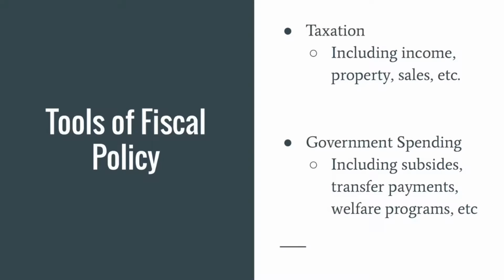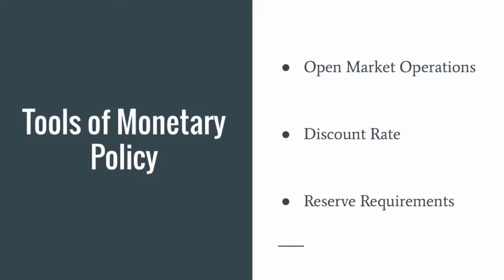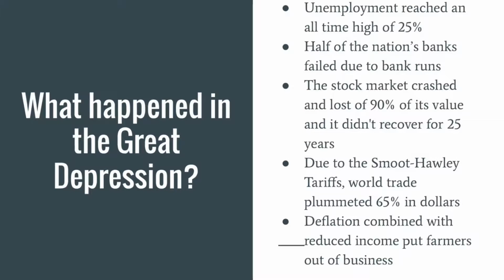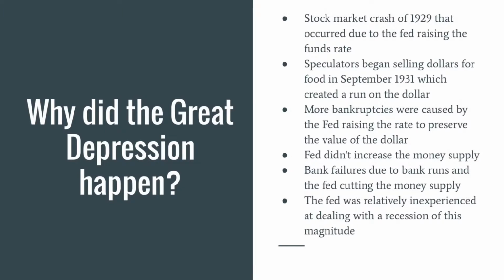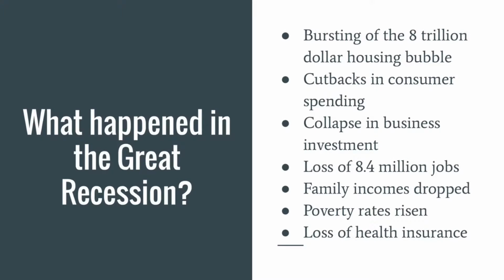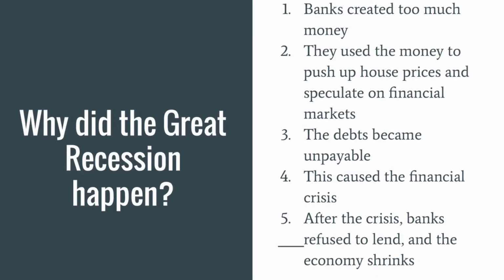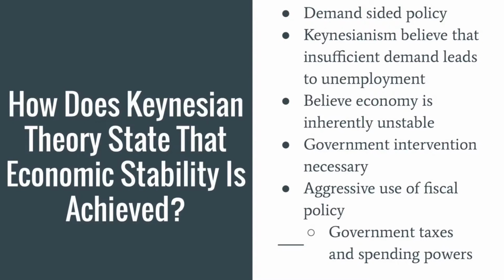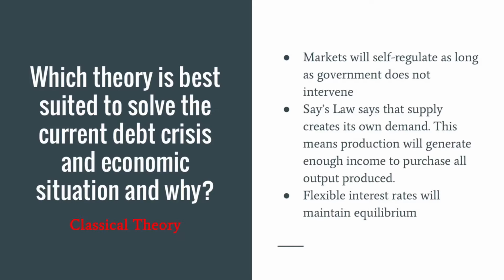Theory Vs. Reality